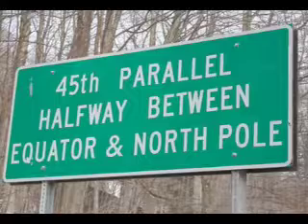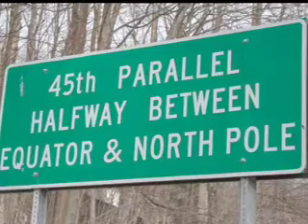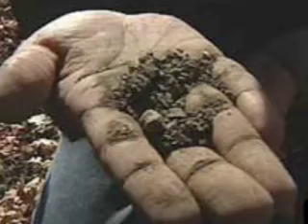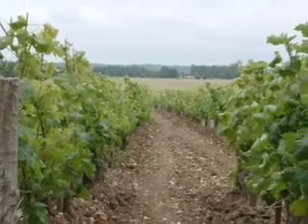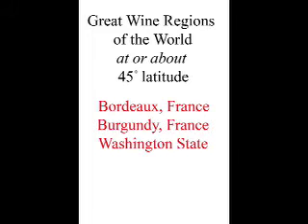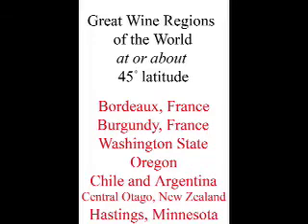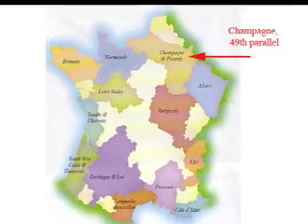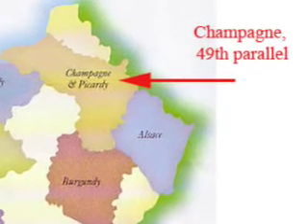Where Wine Comes From, pt 1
A short video of where wine comes from, first in a series